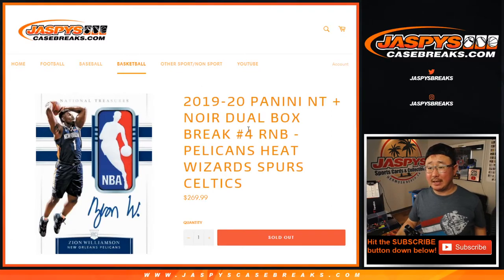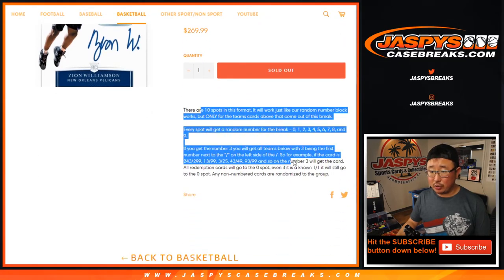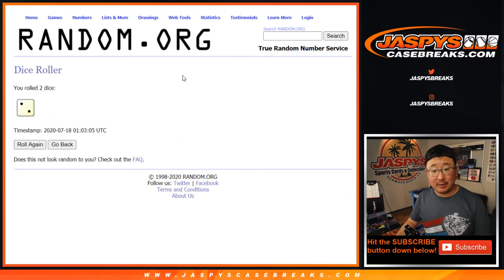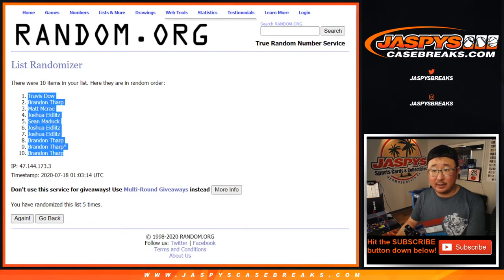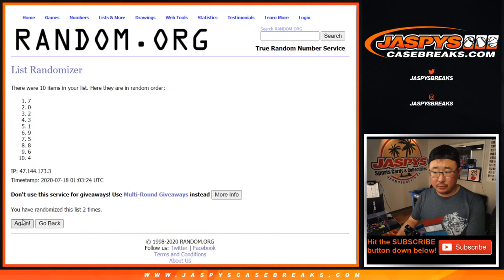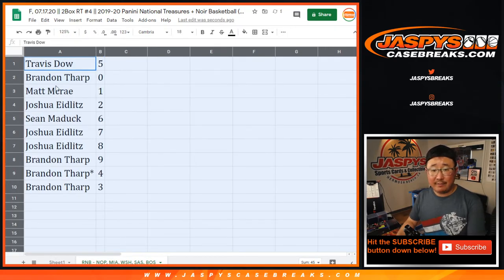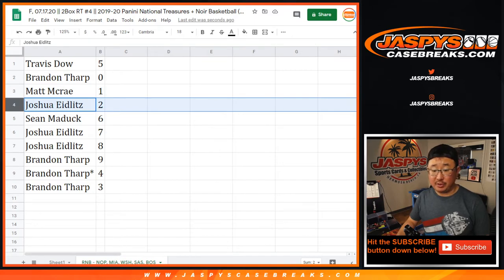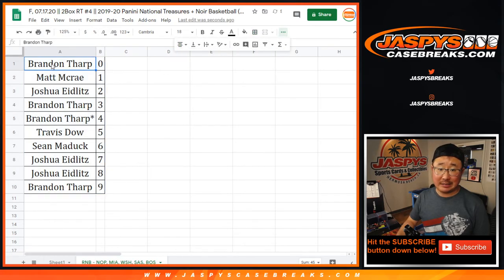RNB || F, 07.17.20 || 2Box PYT #4 || 2019-20 Panini National Treasures + Noir Basketball (NBA)